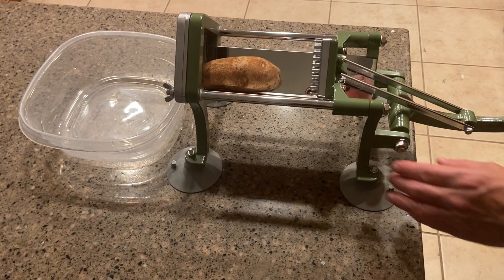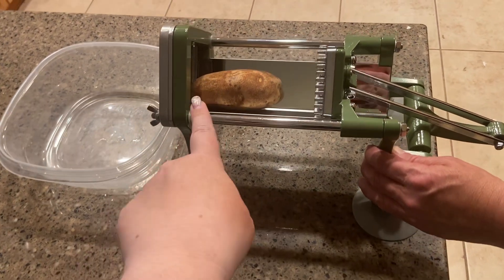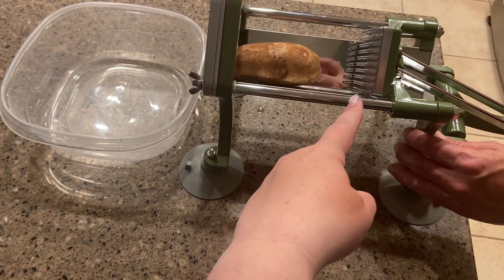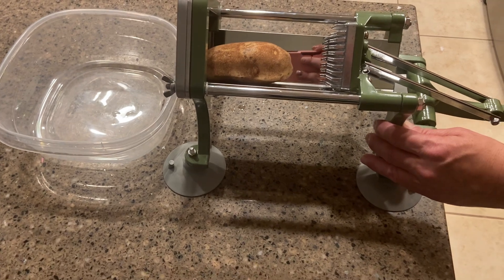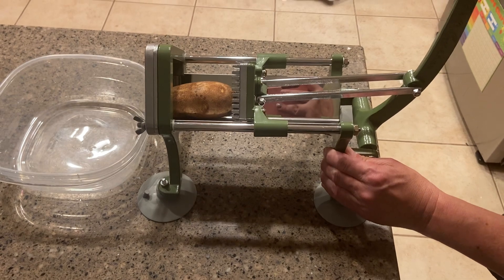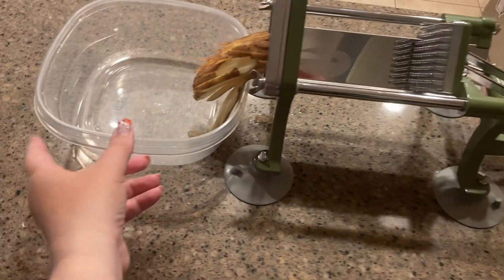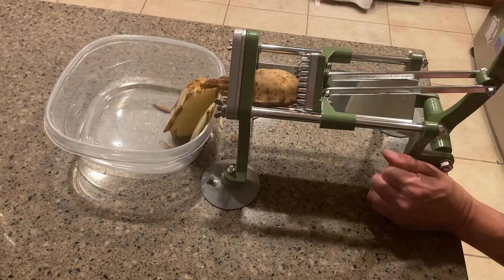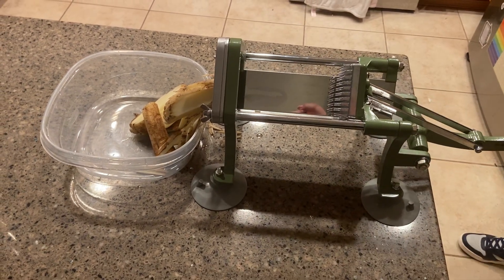Honest Review of the French Fry Maker